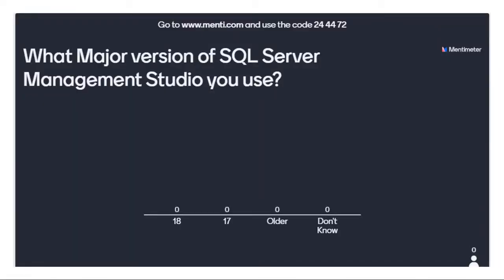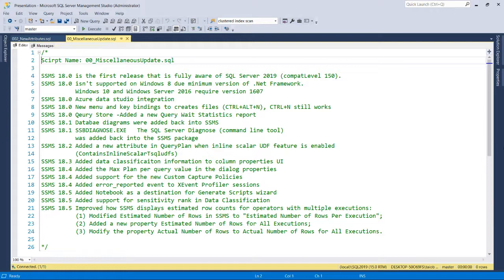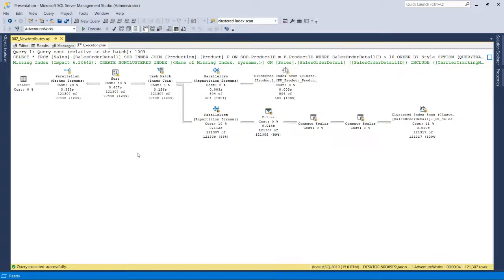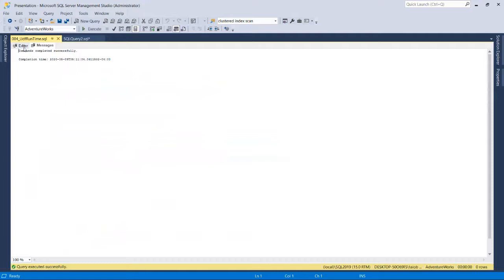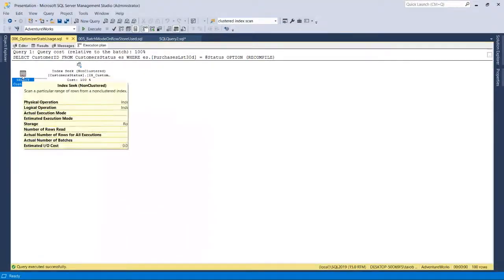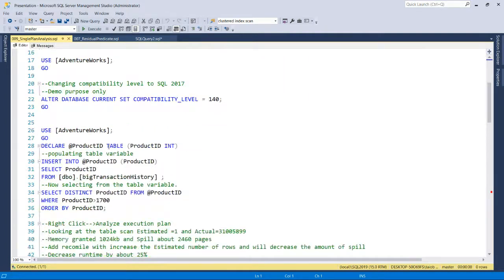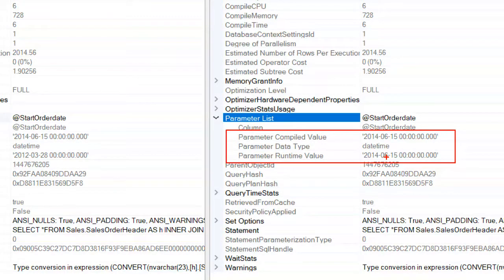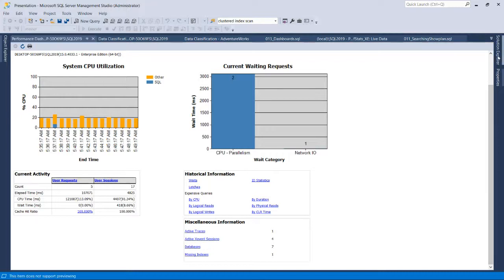SQL Server Performance Troubleshooting made easier ! -Webinar 01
Topic : "New features in Management Studio — Performance Troubleshooting made easier ! "

Speaker : Taiob Ali ,Microsoft Data Platform MVP
Biography :
Taiob Ali, Microsoft Data Platform MVP, is an accomplished technical leader with a proven record of success. During his last 13 years, he has worked with SQL Server and MongoDB platform both on-premise and cloud. His experience includes all three major business sectors: finance, e-commerce, and healthcare. Taiob has hands-on experience in managing large database projects, including massive data migration, intricate process design, testing and deployment, performance tuning, long term capacity planning.

Taiob is currently working at “GMO LLC” as Database Solutions Manager, focusing on cloud migration, automation, improving, and streamlining operational workflow. He is a regular speaker at local and virtual PASS chapters, SQL Saturdays, and Azure conferences. He is a board member of New England SQL Server User Group, organizer of Boston SQL Saturday.

Session Details of
"New features in Management Studio — Performance Troubleshooting made easier ! "

SQL Server Management Studio (SSMS) is now updated each month with the latest version of the SQL Client Tools. Which enabled rapid enhancement to Execution Plan.

Do you know that you can now see how many pages are spilled to disk for a sort, as well as the memory statistics for the operator? Are you aware that you can see the top 10 waits for an execution and what trace flags were active during compilation and which ones influenced compilation? Have you ever analyzed a big plan and wish you could search for the table name, index name or column name without opening XML plan? When you see a clustered index was used do you know for sure which statistics were used by the Query Optimizer to estimate the number of rows?

In this demo intensive session, I will show you how to find and use new features introduced into SSMS and Show plan. You will walk out of this session equipped to make Query Performance Troubleshooting easier and ready to tackle those nasty, hard to solve query plans.